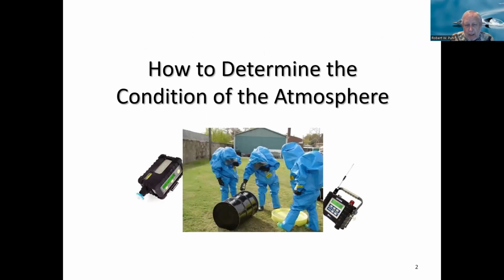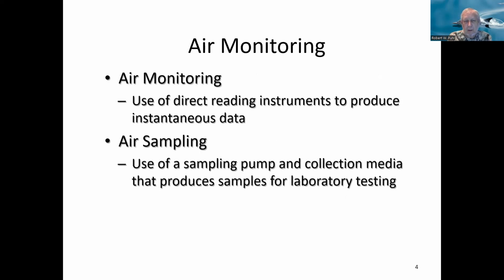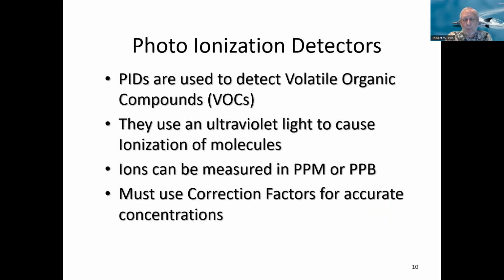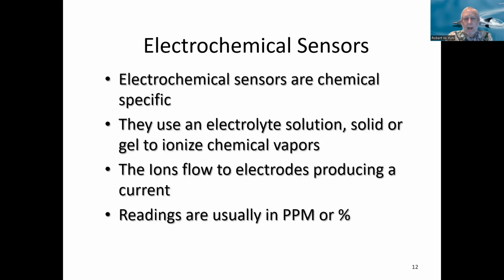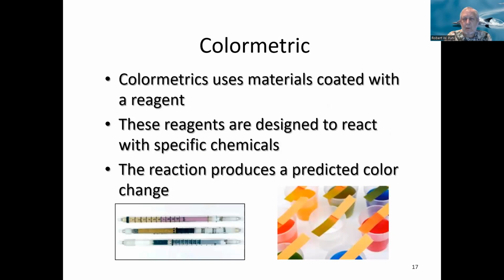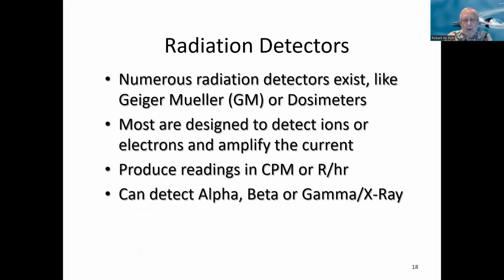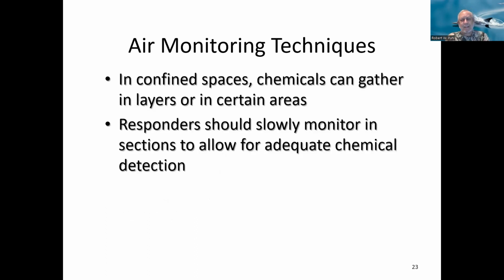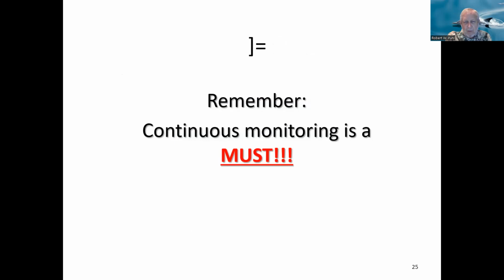Haz Mat Chapter 11